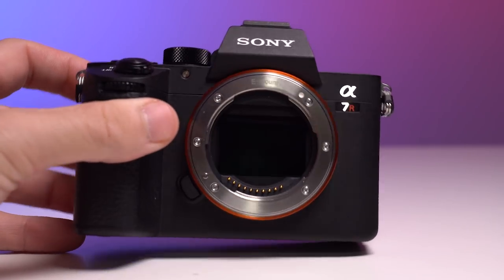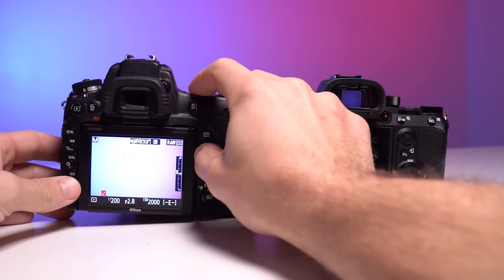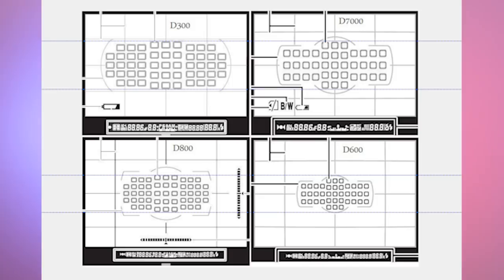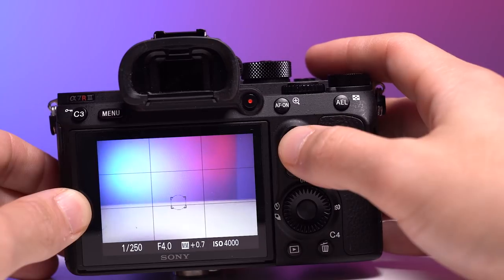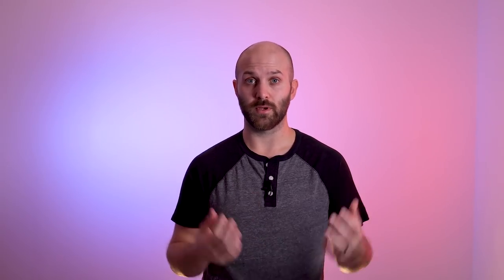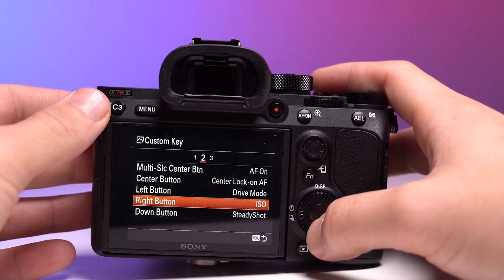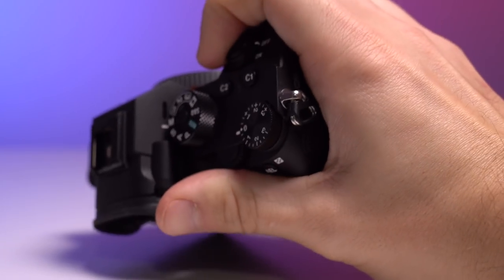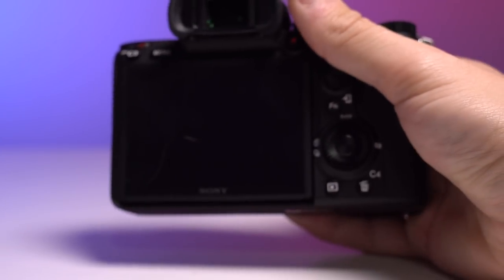Switching from Nikon to Sony A7R III My Candid Thoughts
A7R III Description
Proving that speed, resolution, and video capabilities can all coexist, the Alpha a7R III Mirrorless Digital Camera from Sony is a versatile, high-performance camera characterized by not only its resolution, but by its multimedia versatility. Revolving around a full-frame 42.4MP Exmor R BSI CMOS sensor and updated BIONZ X image processor, the a7R III affords an impressive 10 fps continuous shooting rate along with improved autofocus performance for faster, more reliable subject tracking along with wide frame coverage. This updated Fast Hybrid AF System employs a combination of 399 phase-detection points and 425 contrast-detection areas for quicker acquirement of focus in a variety of lighting conditions, and also maintains focus on subjects more effectively. In addition to speed and AF, the processing improvements also help to realize greater image clarity throughout the sensitivity range from ISO 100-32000, which can further be expanded to ISO 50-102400. Video recording capabilities have also been extended for enhanced quality when recording UHD 4K video with the full width of the full-frame sensor, or when using a Super35 area and 5K oversampling to minimize moiré and aliasing. Additionally, benefitting both stills and video operation, the a7R III retains the 5-axis SteadyShot INSIDE sensor-shift image stabilization, which is now effective to minimize the appearance of camera shake by up to 5.5 stops.

In addition to imaging updates, the a7R III also sports a revised body design, which includes a 3.69m-dot Tru-Finder OLED electronic viewfinder for bright, clear, and realistic eye-level monitoring. A rear 3.0" 1.44m-dot tilting touchscreen LCD is also available for intuitive settings control and to better support working from high and low angles. For greater shooting flexibility, dual SD memory card slots are now featured, and a larger NP-FZ100 battery is also employed to achieve up to approximately 530 shots per charge when using the viewfinder. Suiting the camera's use in trying conditions, the magnesium alloy chassis and extensive weather-sealing also render the a7R III dust- and moisture-resistance

42.4 MP Exmor R BSI CMOS Sensor and BIONZ X Image Processor